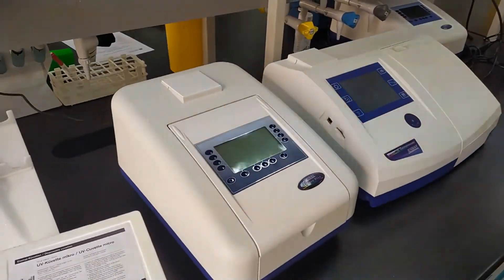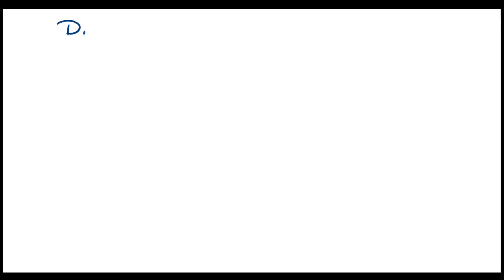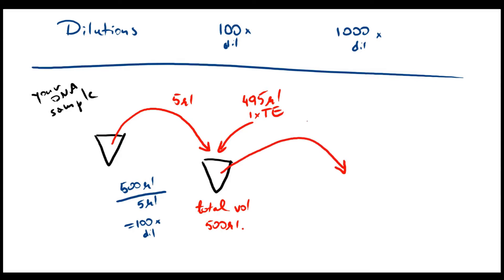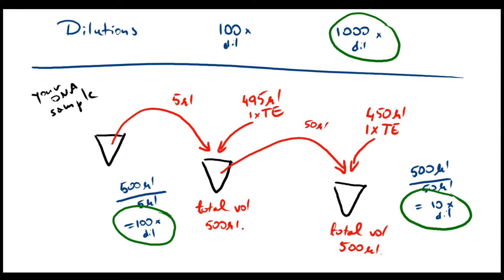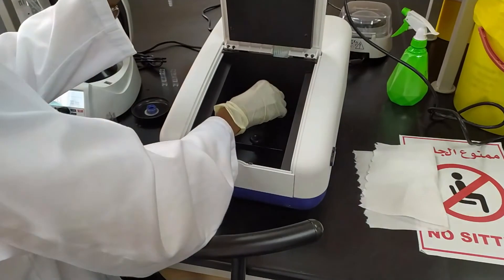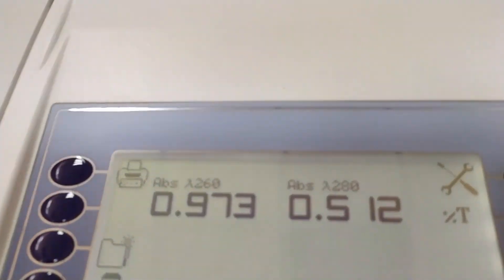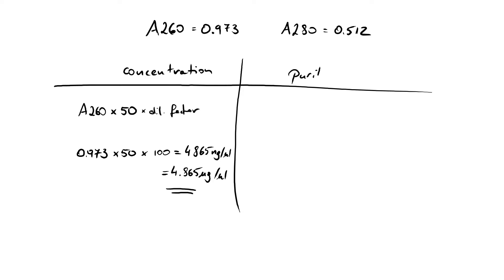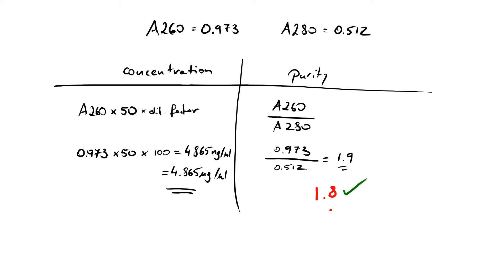Determining DNA Concentration (BIOL310)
In this video, I walk you through the process of determining the DNA concentration using absorbance measurements at 260nm.  We then combine those with a reading at 280nm to get idea of the level of purity of the DNA in our sample.

0:00 - Introduction
0:32 - Preparing dilutions of our samples
2:13 - Selecting an appropriate blank
2:33 - Taking absorbance readings
3:23 - Calculating the concentration and level of purification